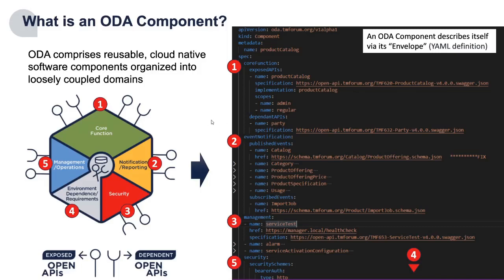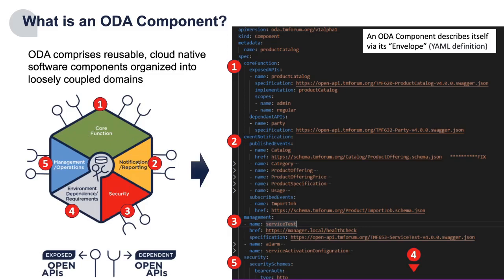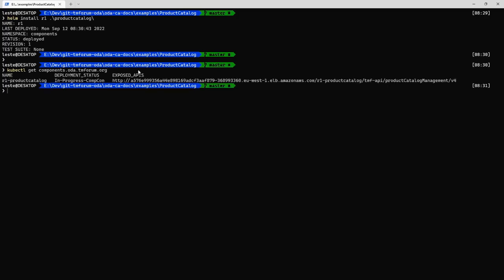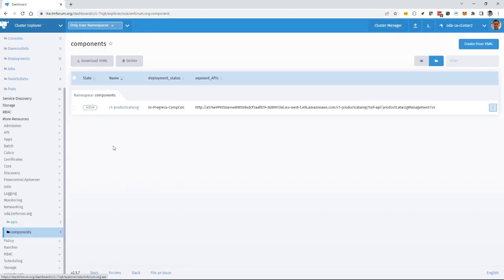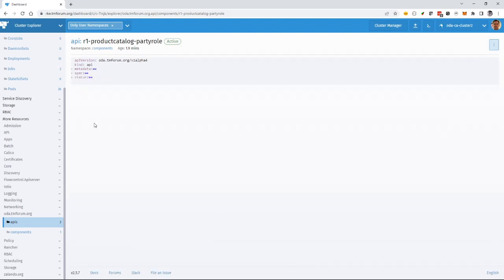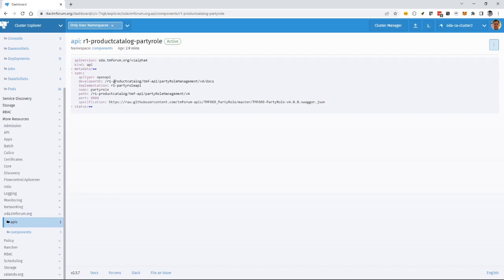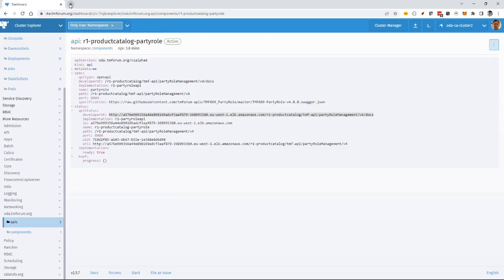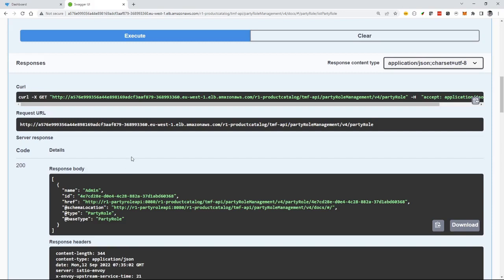TM Forum Open Digital Architecture - Component Deployment and testing an API